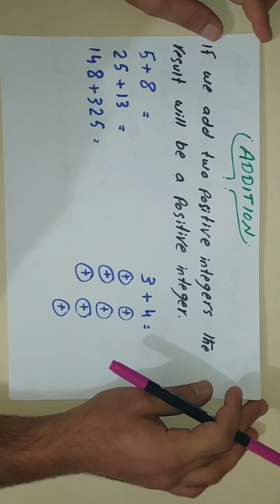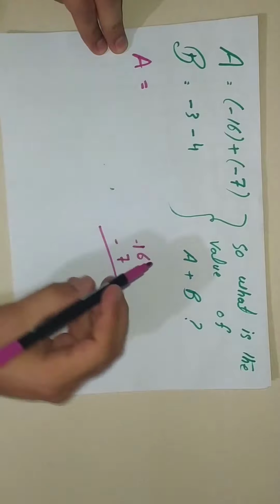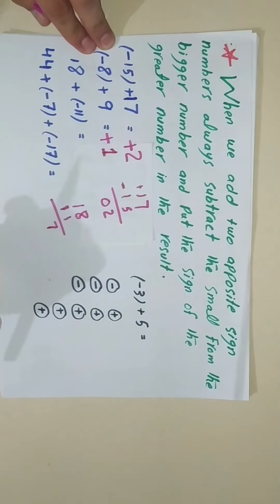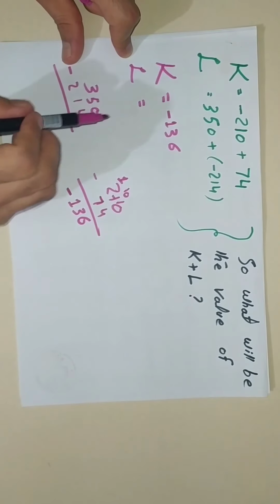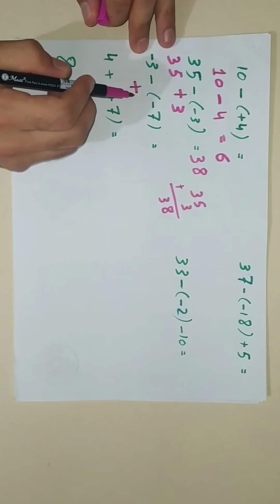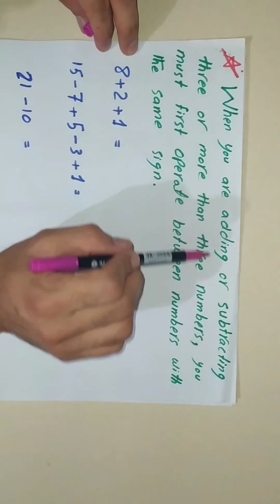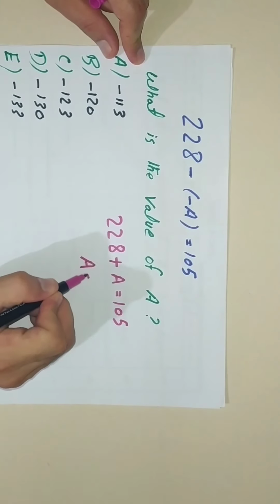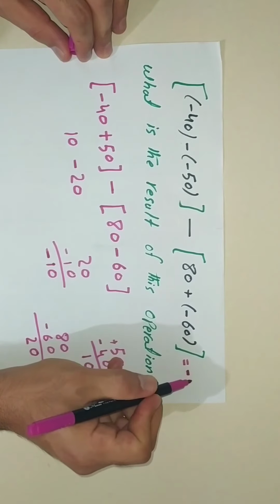Addition and Subtraction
Mathematics from the beginning